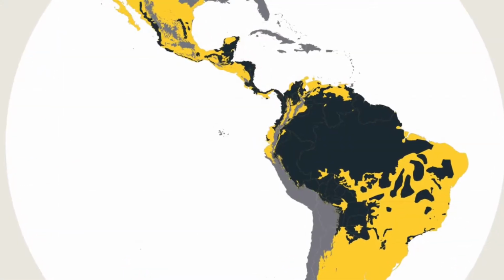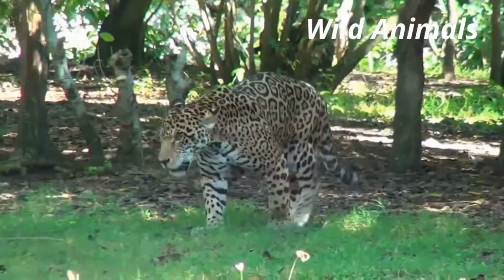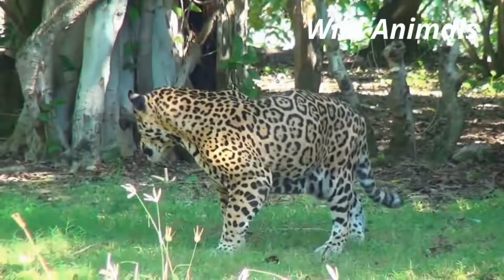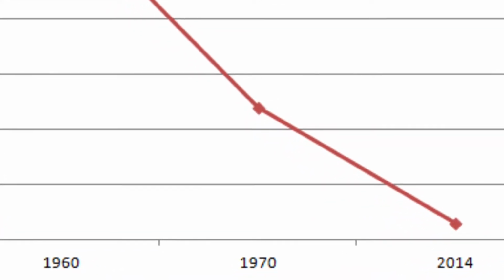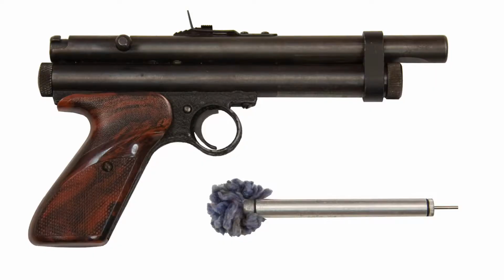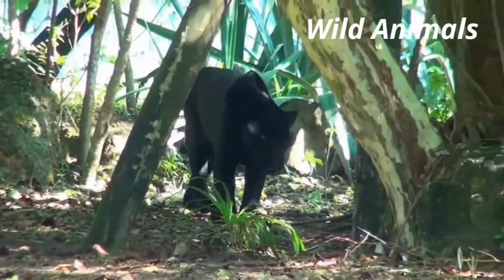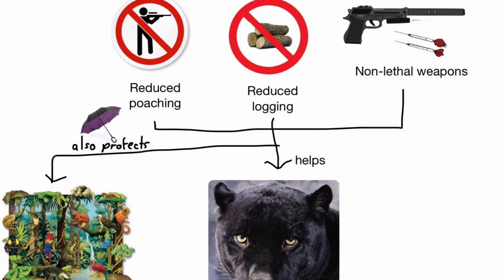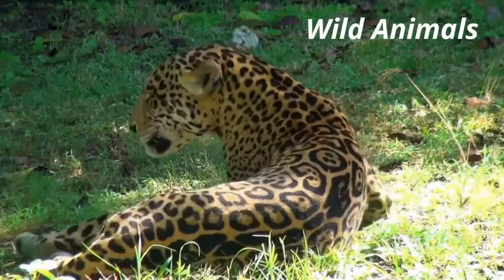Jaguar Conservation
Who says we need to wait until a species is officially endangered to start worrying about it?